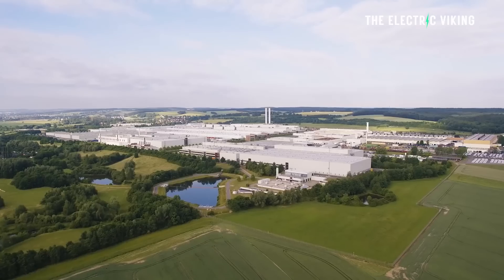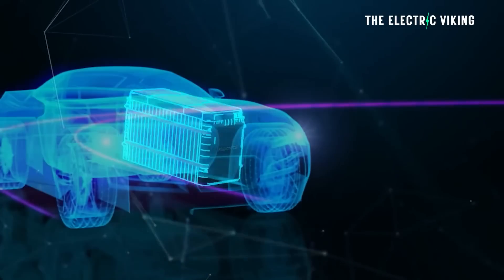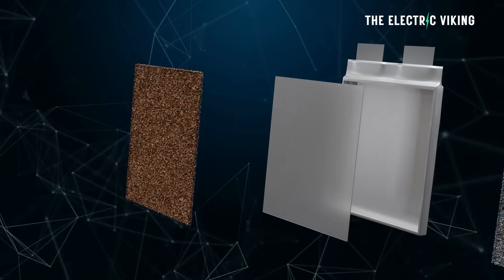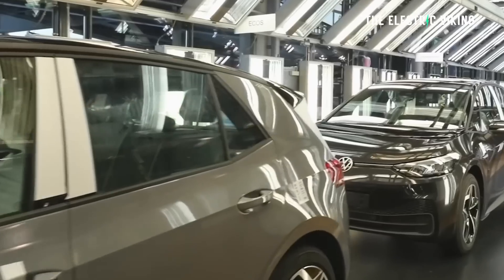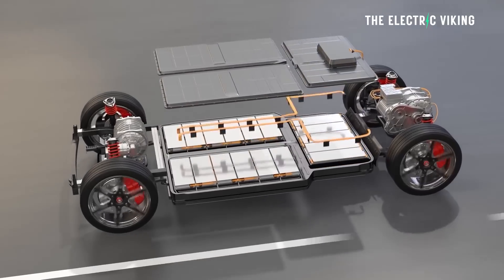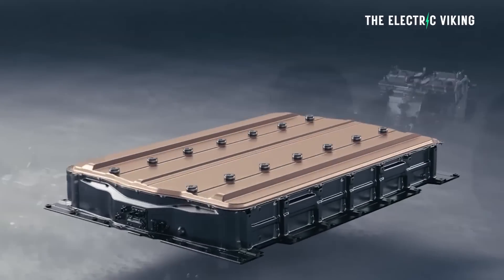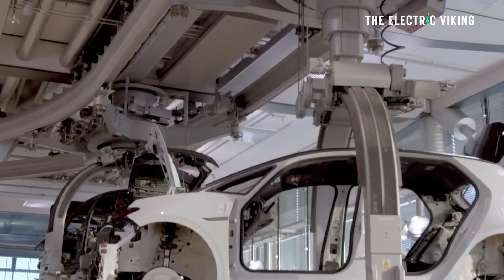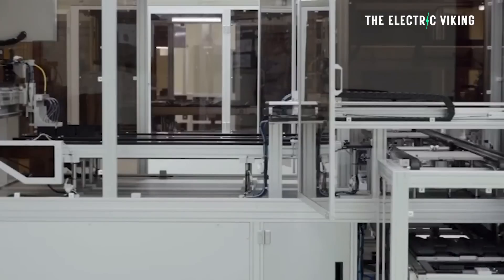3D current collectors dropped into existing batteries increase EV range 30%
3D current collectors dropped into existing batteries increase EV range 30%